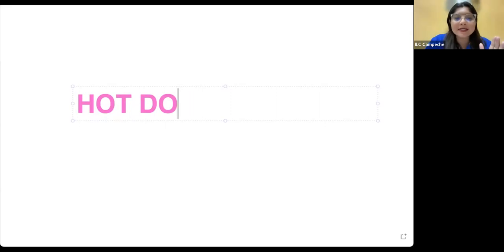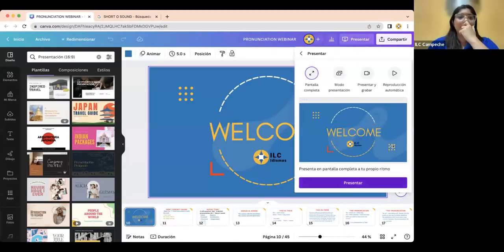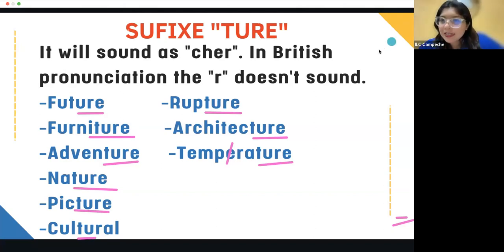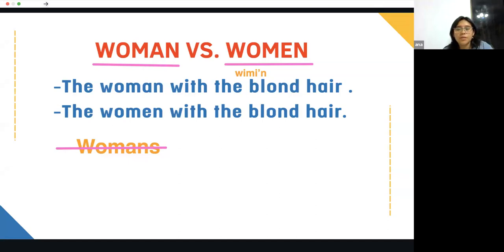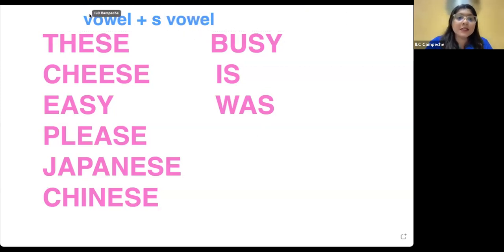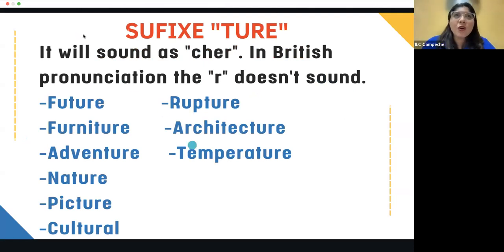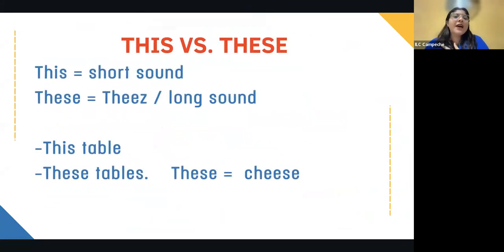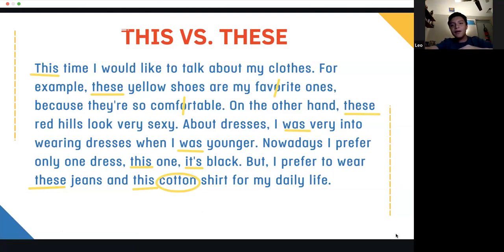PRONUNCIATION WEBINAR 2 FOR EVERYONE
Estamos ubicados en la ciudad de San Francisco de Campeche, México.
Avenida Gobernadores #165 Colonia Santa Lucia.
Horarios de Atención:
Lunes a Sábado de 9:00 p.m. a 1:30 p.m. y de 5:00 p.m. a 8:30 p.m.